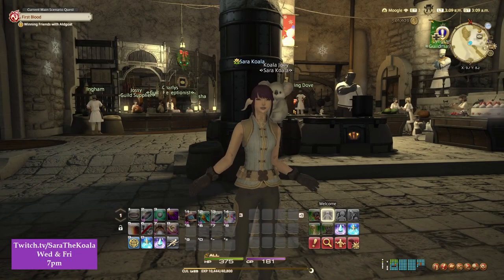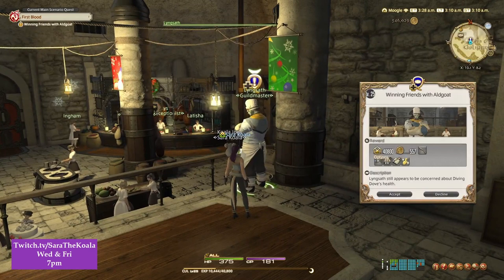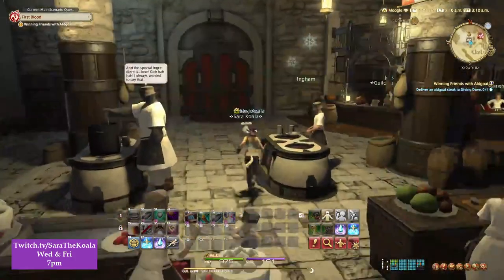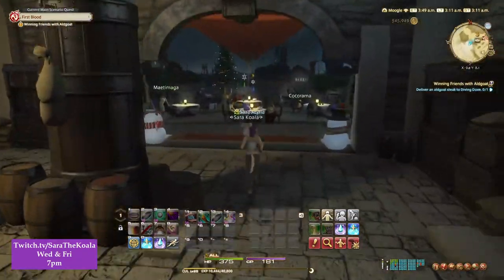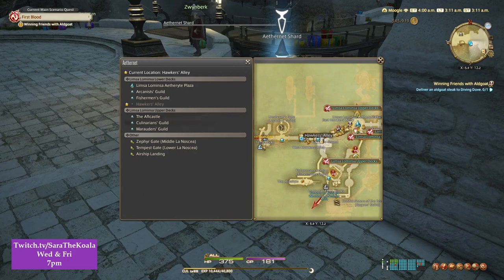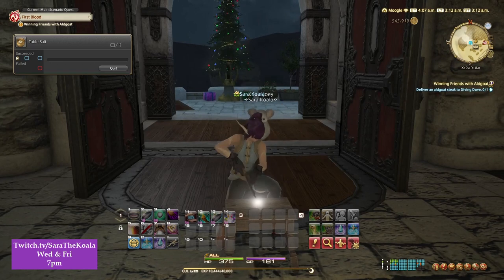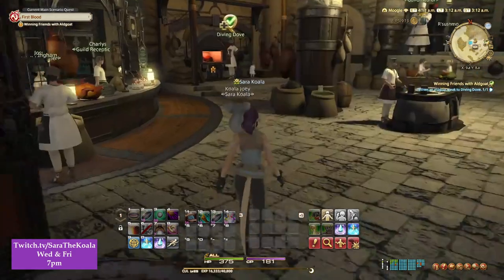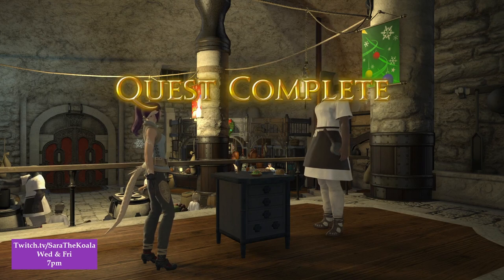QQ - FFXIV - Culinarian Level 20 - Releasing A Burden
Another instalment of our Quick Quest Series! All quests completed in 5 minutes OR less! - Enjoy